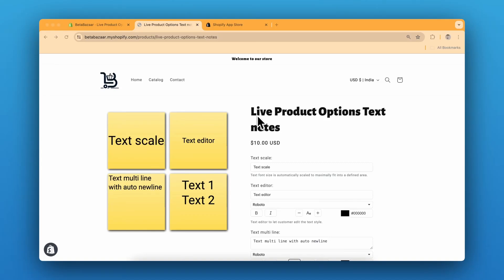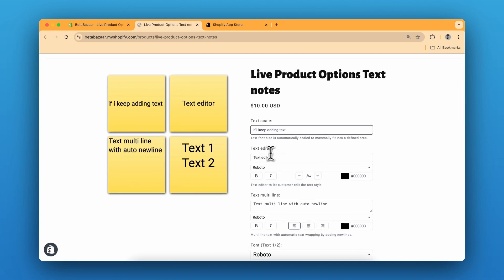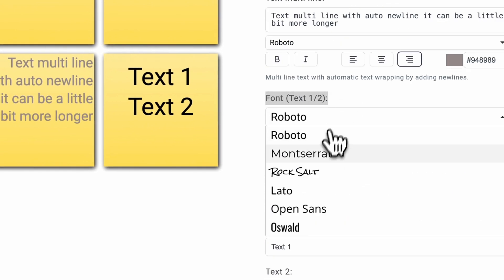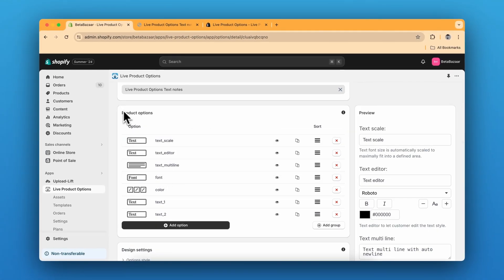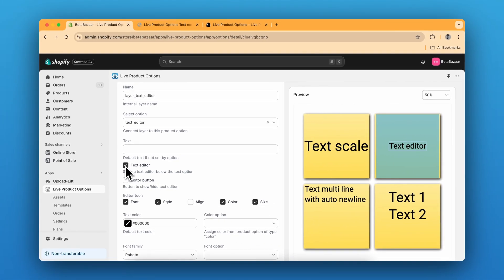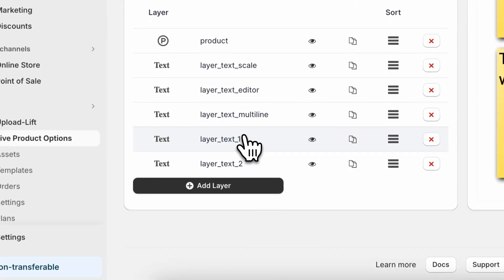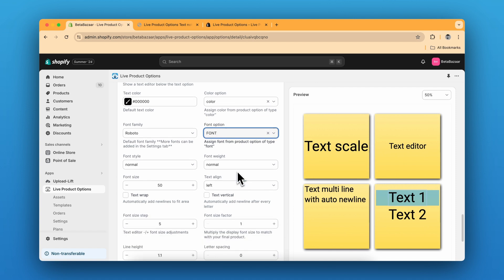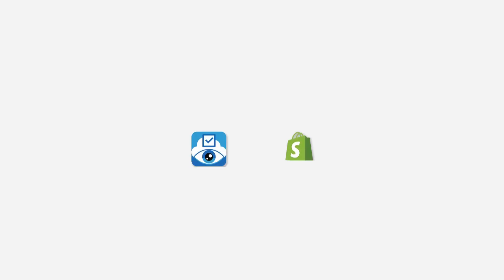How to add text input and preview live on Shopify product page(Product options and variants)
Example template to show different text placements and text editor options.